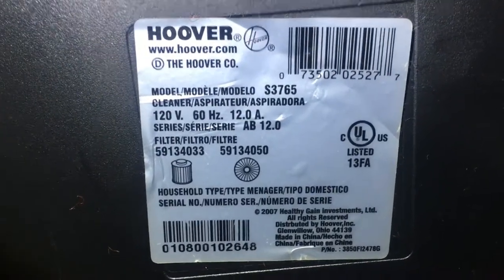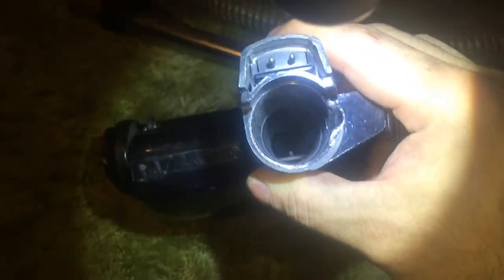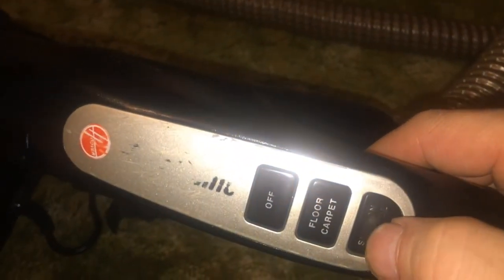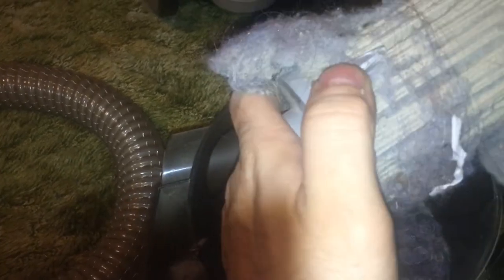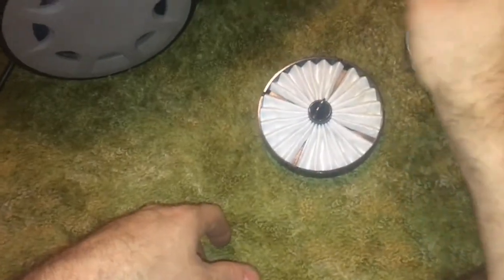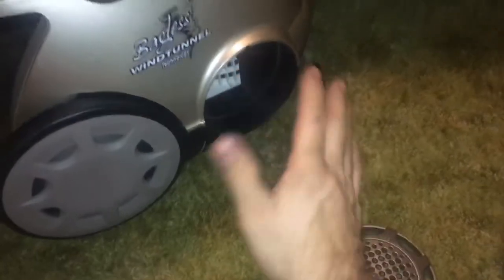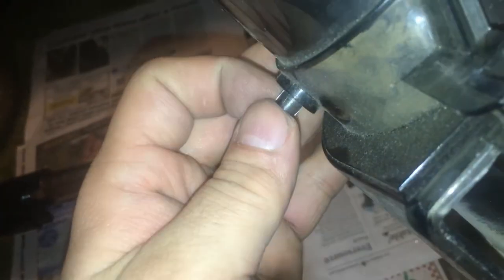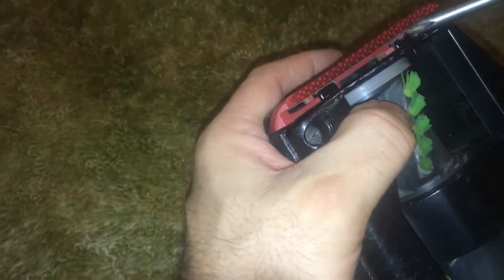Hoover S3765 Windtunnel Bagless Vacuum hot shutting off tear down and cleaning 59134050 59134033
Residential Vacuum 25 Watt Light Bulb # 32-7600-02, FA-3500
Bob Spurloc
spurlock